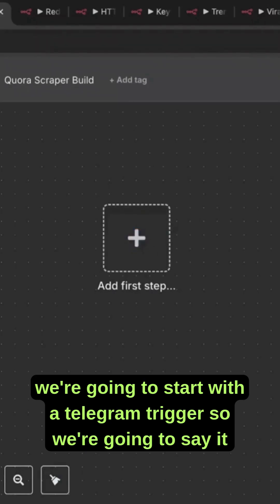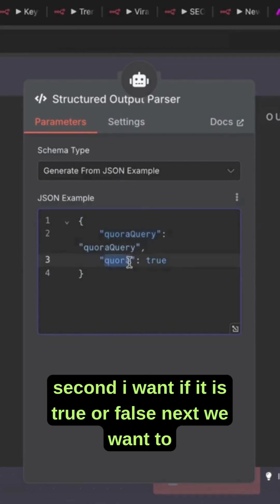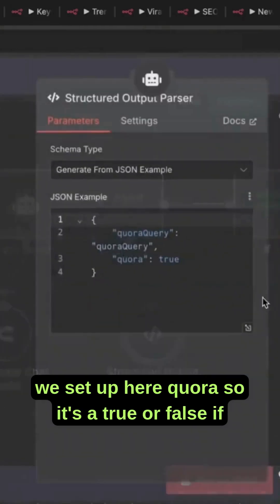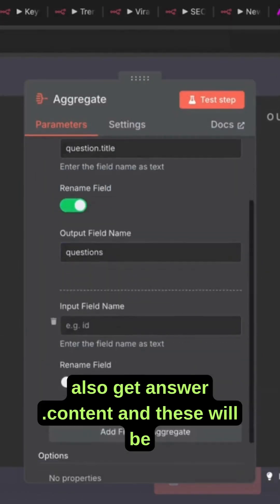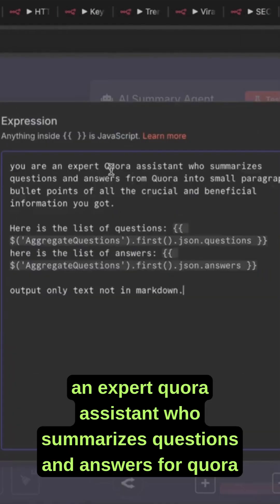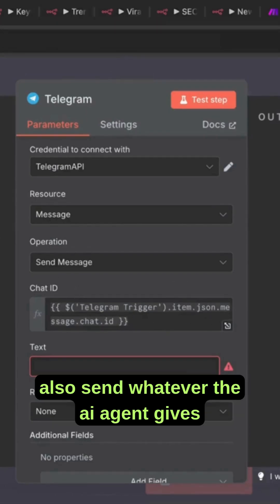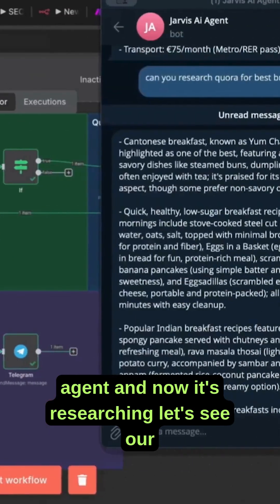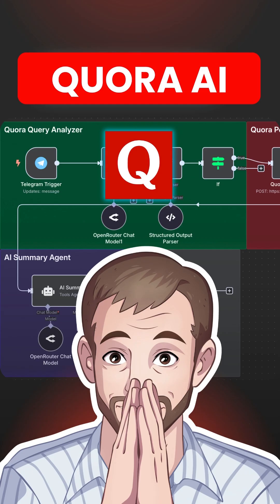Build a Quora AI Agent | No-Code n8n Tutorial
Learn how to scrape Quora questions and answers with n8n and Grok 4! In this tutorial, we will:

- Scrape Quora for the top 10 questions and their answers based on a keyword, and then aggregate them together.
- Use a Grok 4 powered AI agent to summarize all the questions and answers.
- Send a summary back to the user using Telegram.